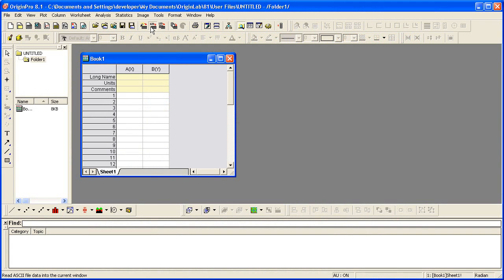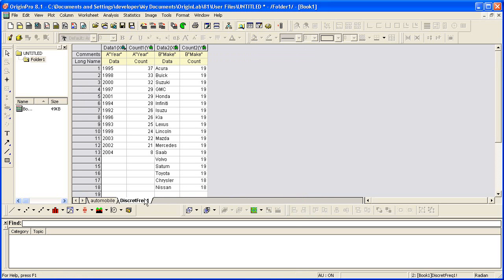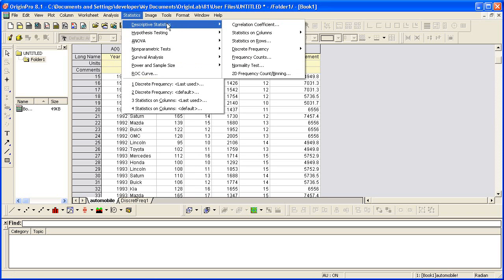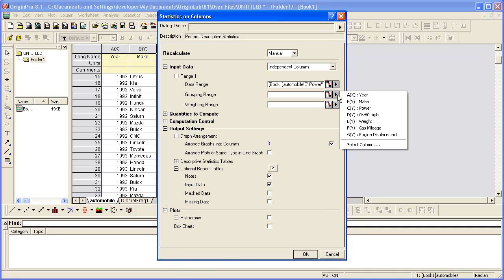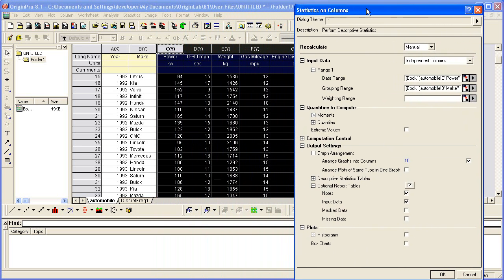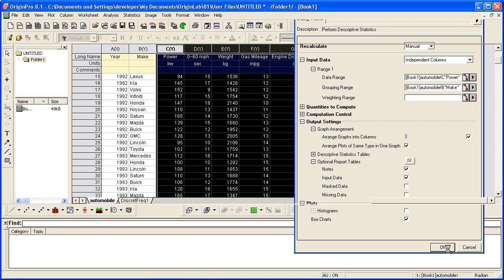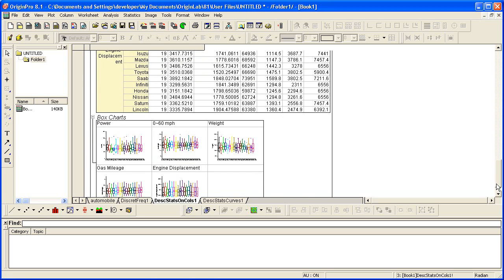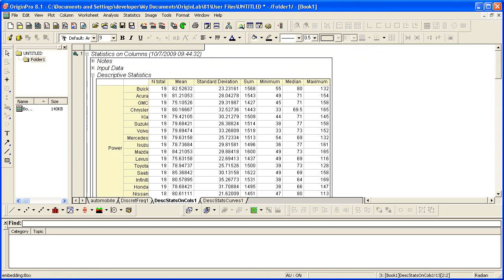Statistics: Origin 8.1: Descriptive Statistics Part 1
Part1 to part3 of this tutorial go together to show you how to use the Descriptive Statistics tool to attain statistical information of groups of data, and use the report sheet generated for further analysis and plotting.